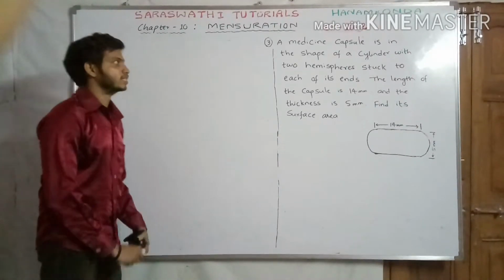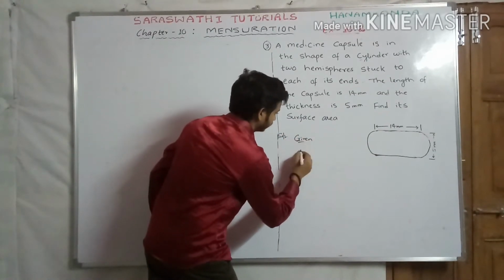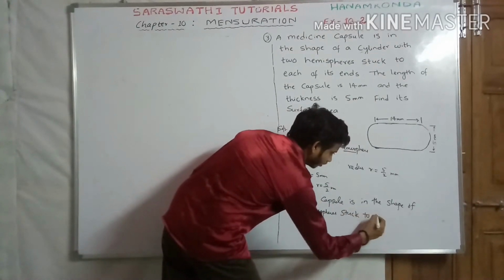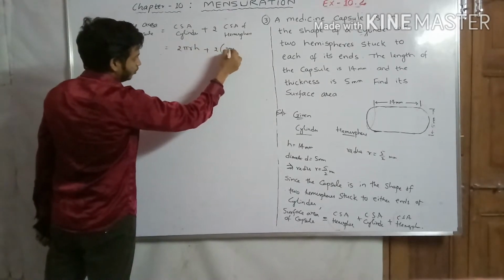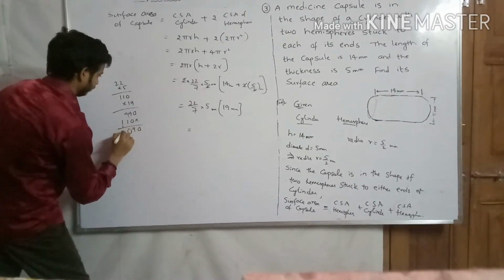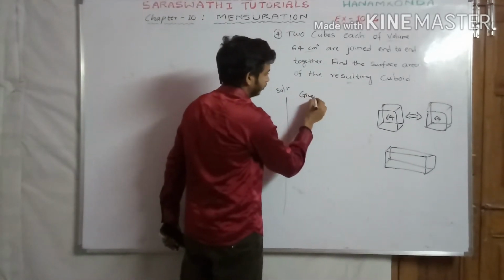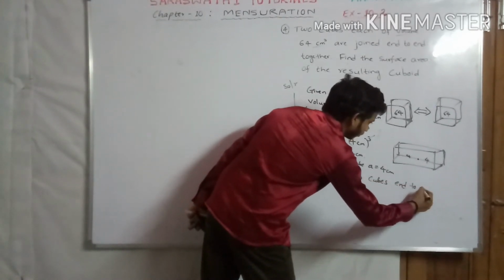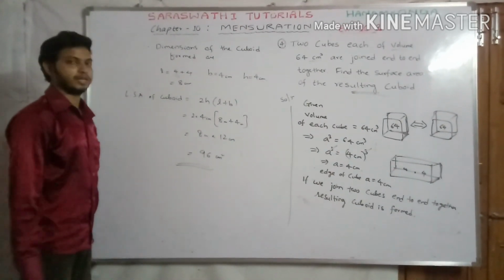EX-10.2 (Part-2) X class MENSURATION